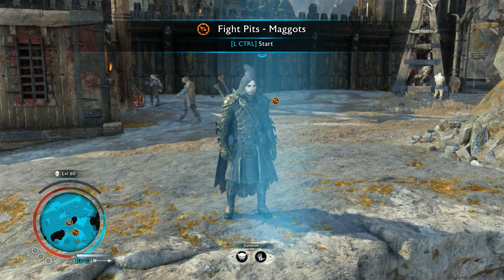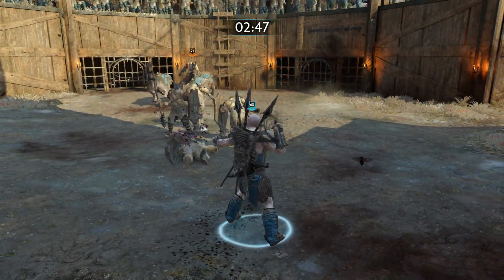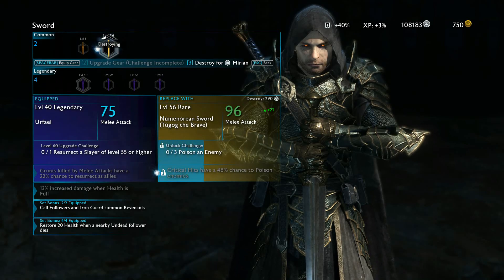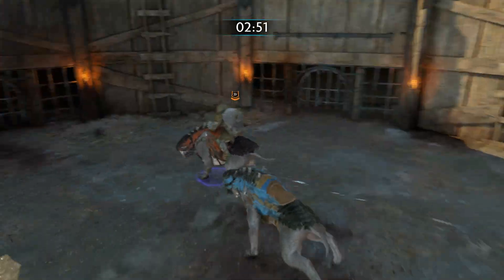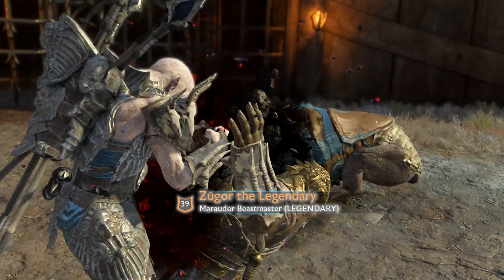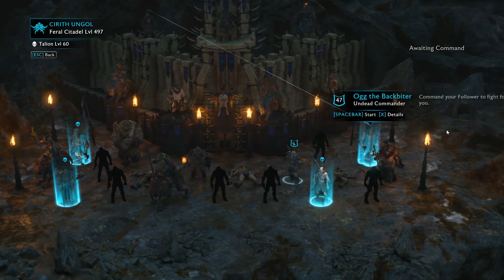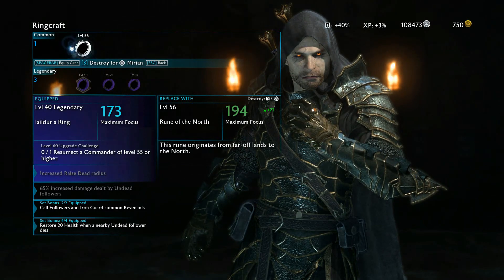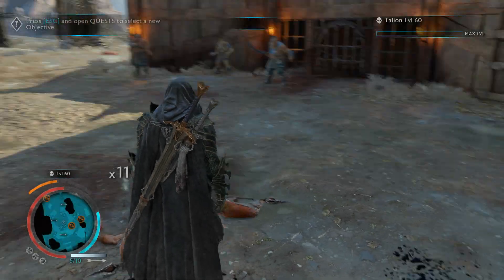Unlimited Mirian Guide - Shadow of War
Want an endless supply of Mirian? Then Watch This Video!!

and hitting the *Sponsor* button where you can become a monthly donor to the channel.*